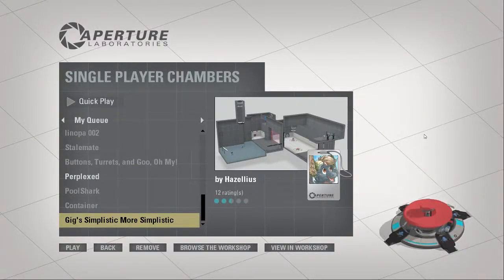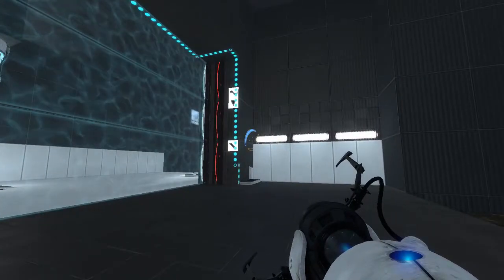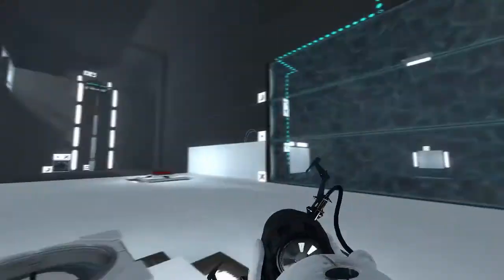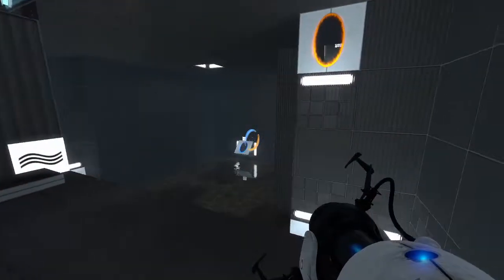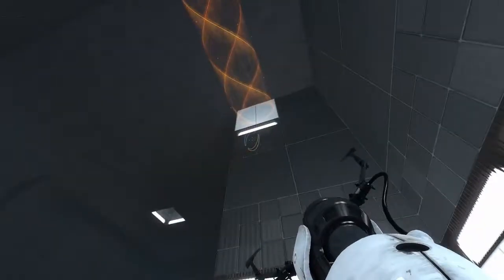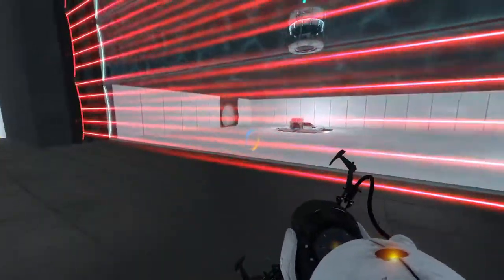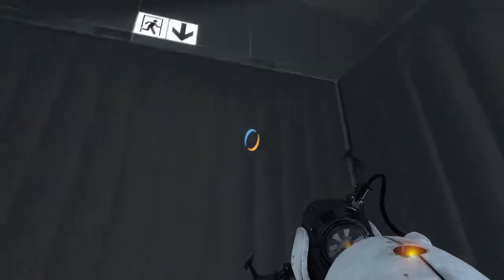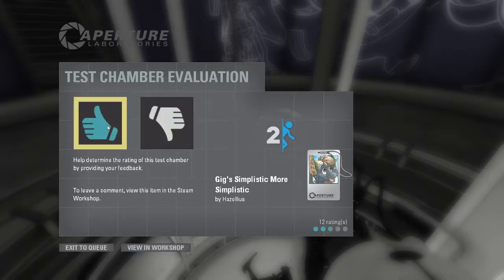[Portal 2] Gig's Simplistic More Simplistic - Hazellius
Very hard, yet fair and rewarding chamber
Map Creator:  Hazellius